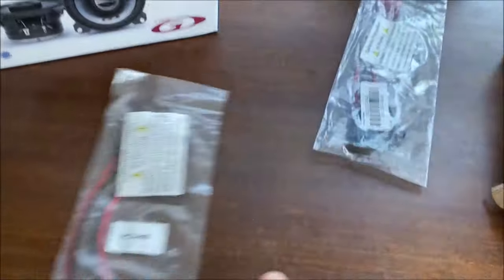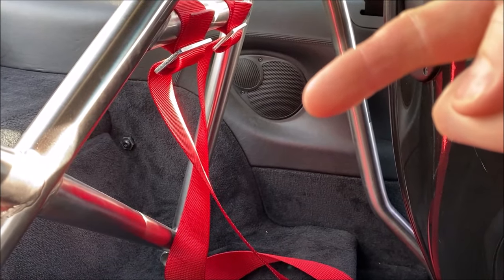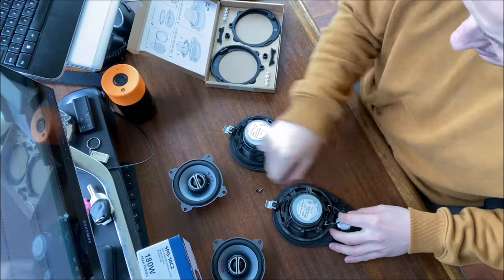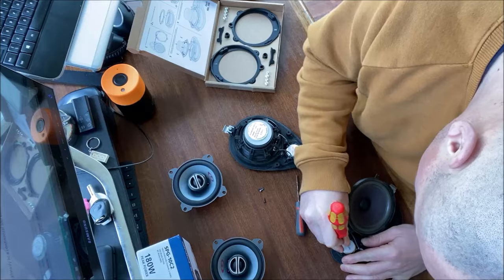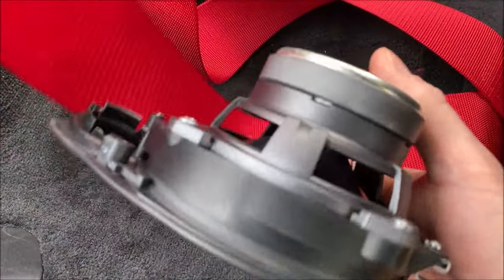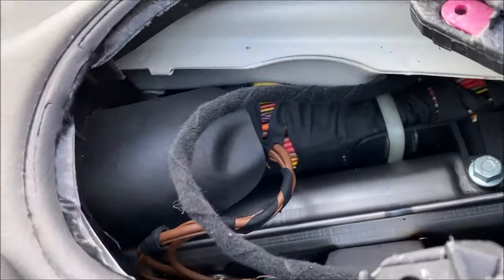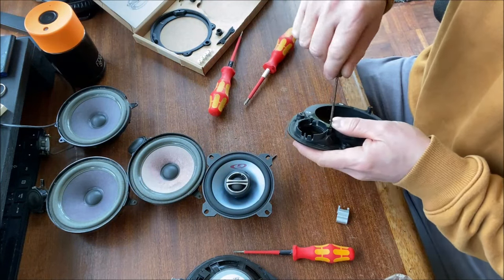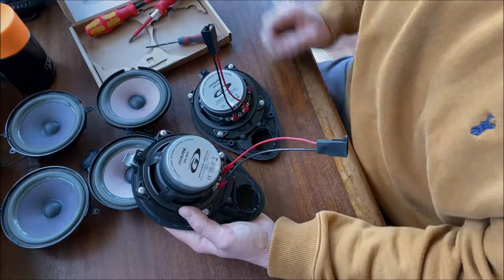Porsche Speaker Upgrade | 996 986 | Super_Paulie mounts, Alpine SPG-10C2, PC2-805 adapter leads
Speakers : Alpine SPG-10C2
Adapter leads : PC2-805
Mounts : Super_Paulie mounts

TheThrottleCable, the journey of buying and owning a Porsche 996 through the eyes of an enthusiast: